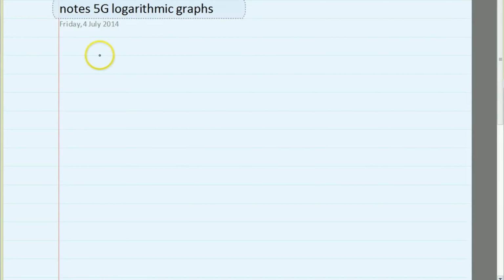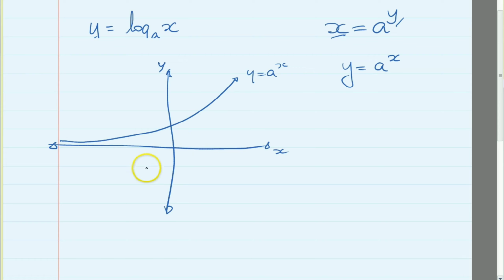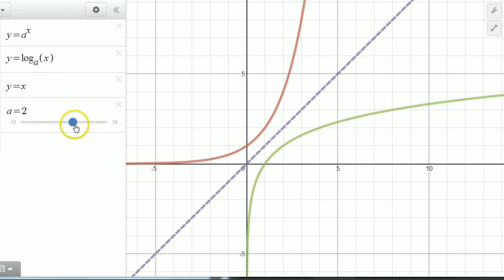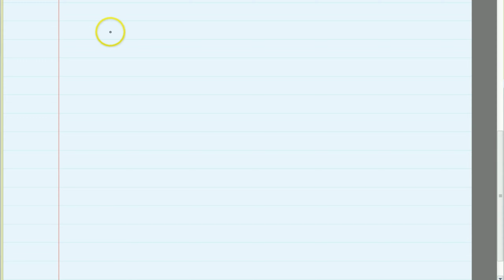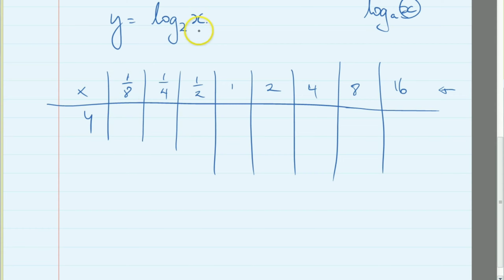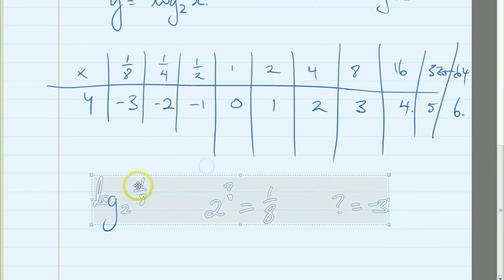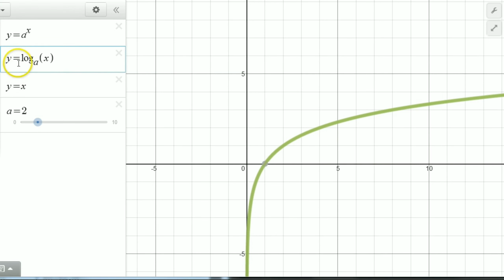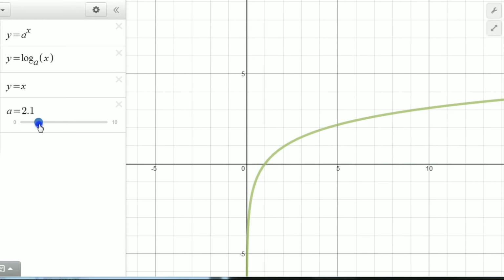Intro to logarithmic graphs | introduction to logarithmic - graphing logarithmic function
Intro to logarithmic graphs

Video copyright.